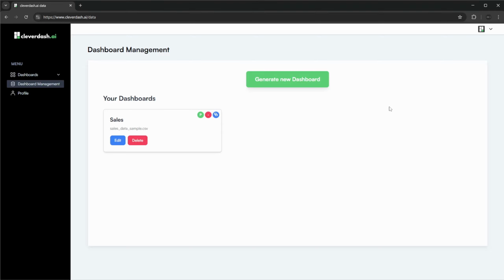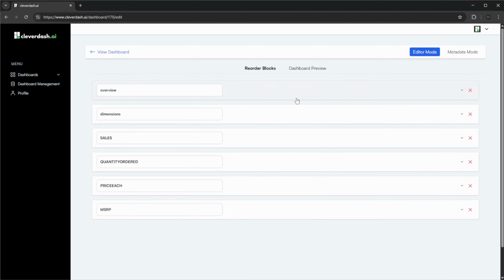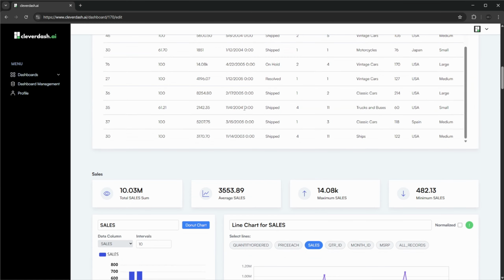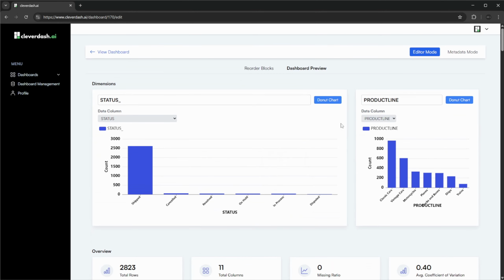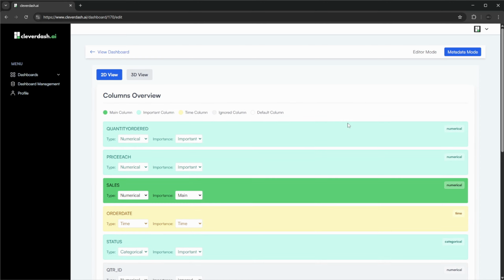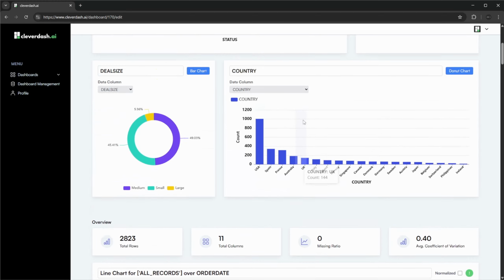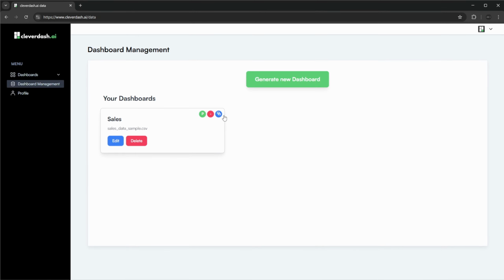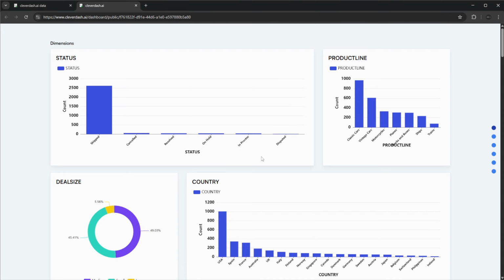cleverdash.ai: Big edit rework | #4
Over the past week, I've been refining our primary editing workflow, enhancing its capabilities with more advanced features, yet keeping the interface intuitive and straightforward.

Do you have feedback or ideas? Drop them in the comments; I’d love to hear your thoughts!